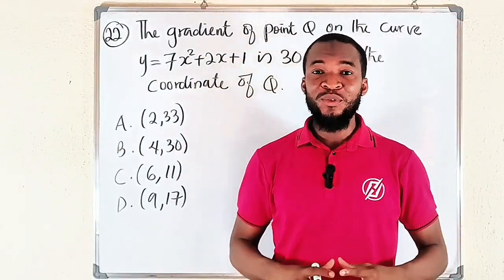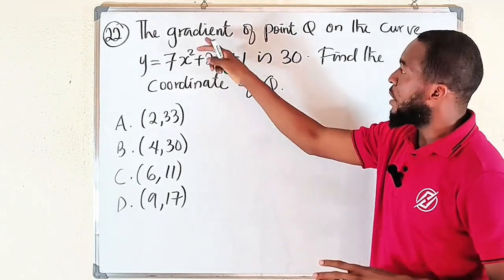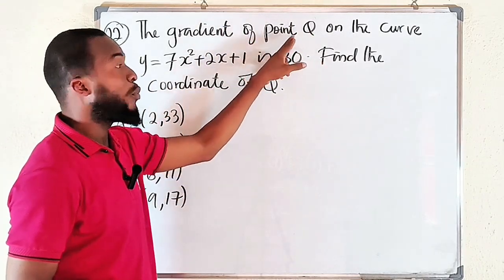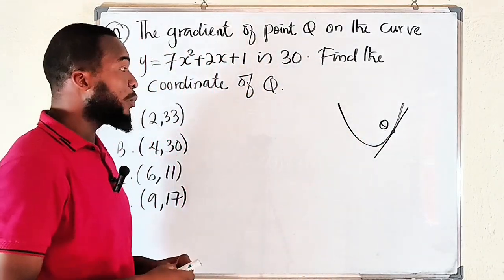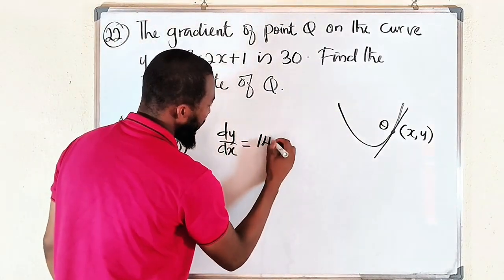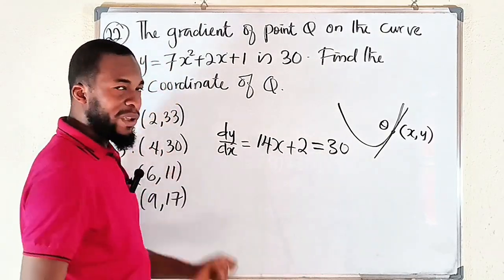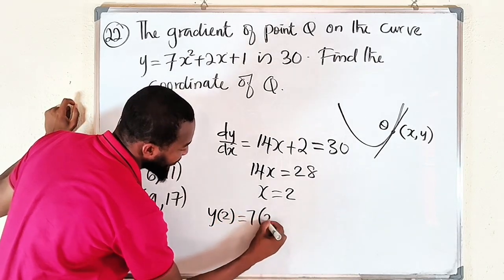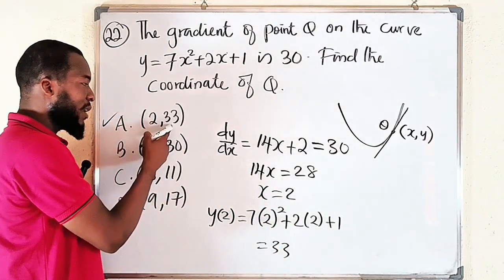Question 22 | 2025 Further Mathematics examination | gradient of a curve